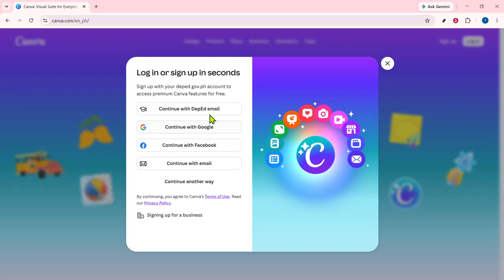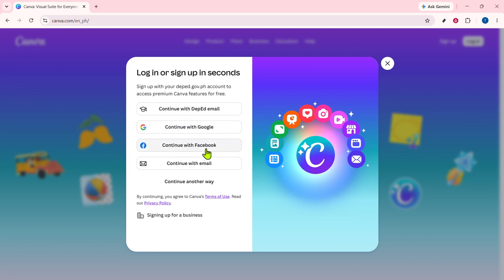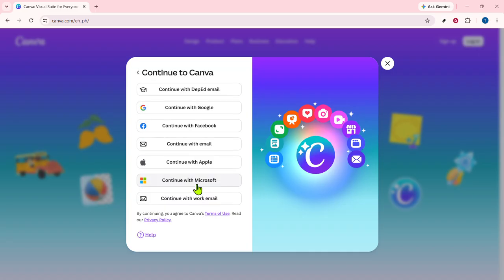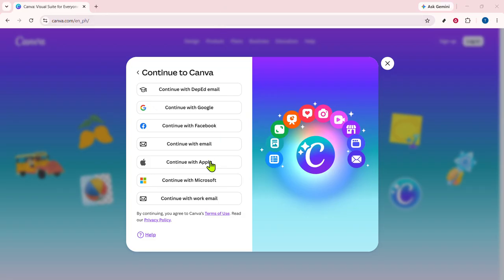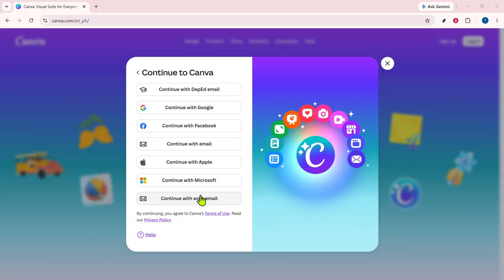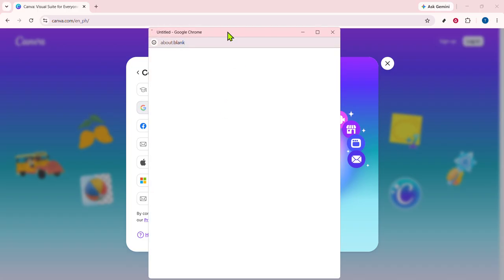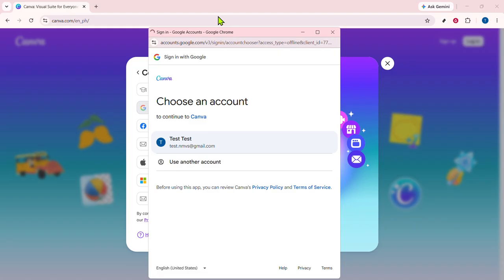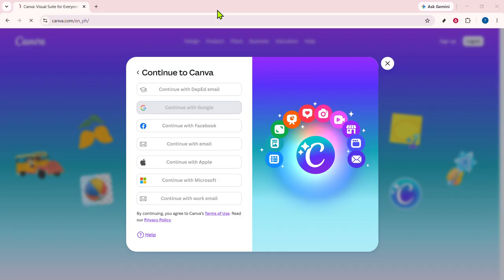How to Sign In to Canva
How to Sign In to Canva (EASY)

In today’s video, we cover how to sign in to Canva quickly and easily. Whether you're logging into Canva for the first time or returning to access your saved designs, this beginner-friendly tutorial will show you exactly how to sign in to your Canva account on your computer or mobile device.

In this tutorial, you'll learn:
✅ How to sign in to your Canva account
✅ Different ways to log in, including Google, Facebook, Apple, and email
✅ What to do if you're having trouble signing in
✅ Tips for keeping your Canva account secure

Whether you're creating social media posts, presentations, resumes, YouTube thumbnails, or business graphics, signing in to Canva gives you access to all your saved designs and creative tools.